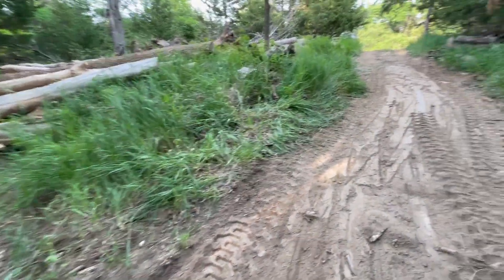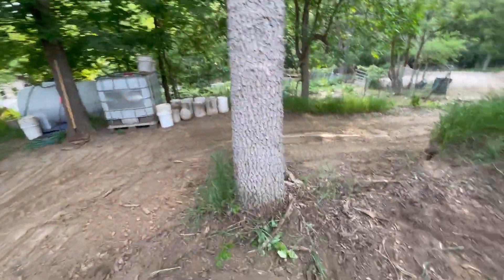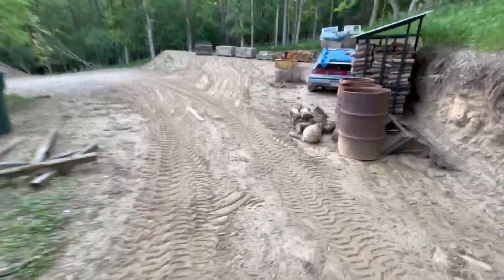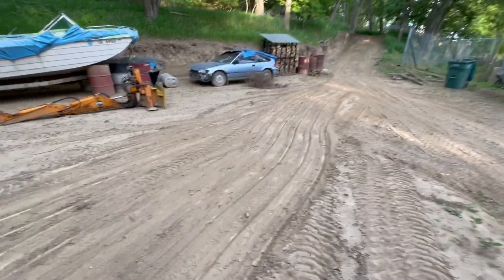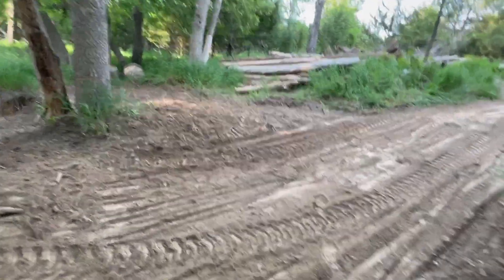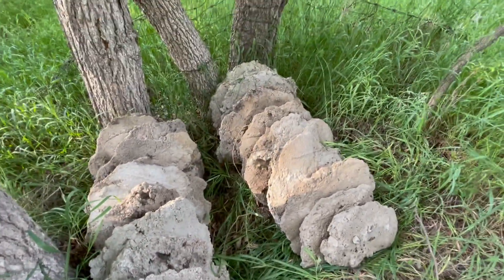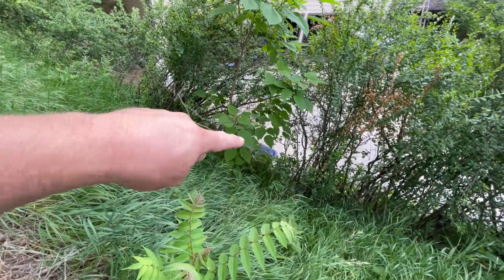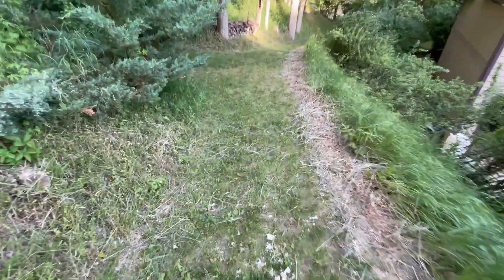Restacked Jumbled Concrete - Getting Ready 4 Future Driveway Extension Work. Plus Robin Nest Update!